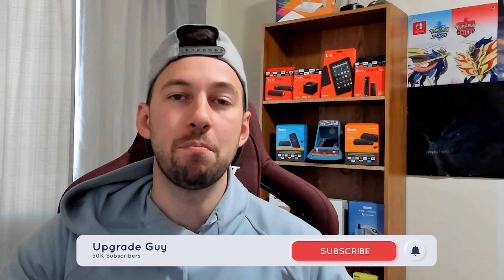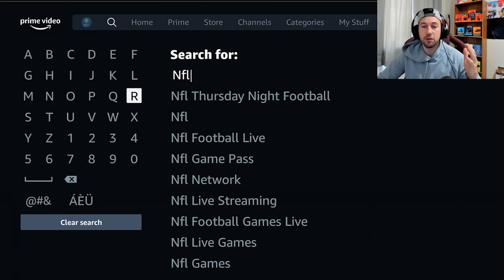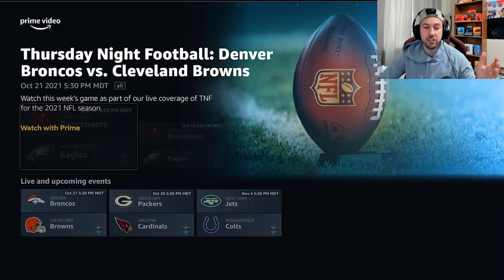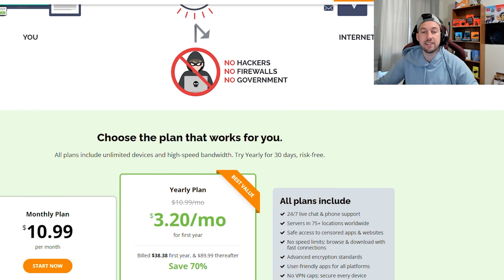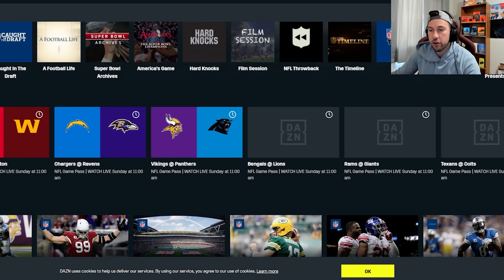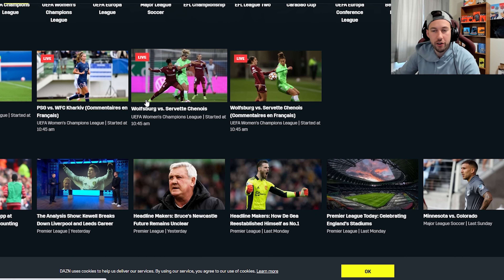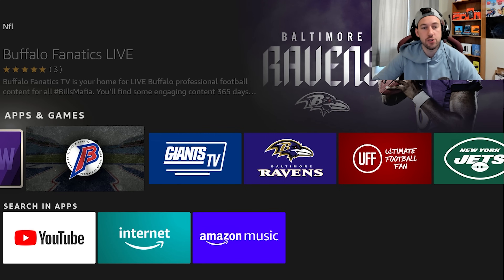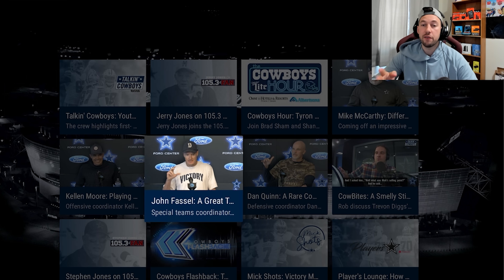Watch NFL Football on ANY Firestick streaming device - Best NFL apps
In this video we will be going over how to watch Football NFL on any Firestick or Nvidia Shield device. I wanted to bring my viewers the safest legal way to watch sports content without using other sources. I go over a few of my favorite sports apps and also a few that allow for bonus team content. These apps are perfectly legal and may not work in your country of origin. Let me know down below of any other sources you know of!

0:00 Video begins
0:10 NFL on Firestick
1:30 First option for Streaming NFL
3:44 USE this while streaming
4:38 Best NFL sport option
7:00 Bonus NFL content
9:09 Outro

📺 Additional videos to help you with breaking news on the best VPN reviews on the market.